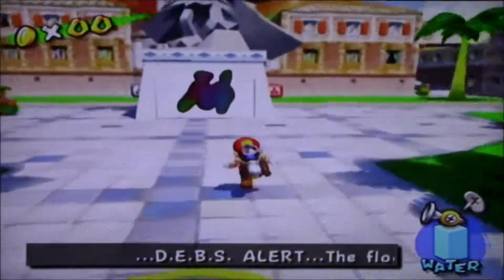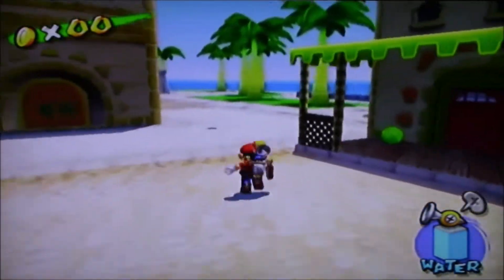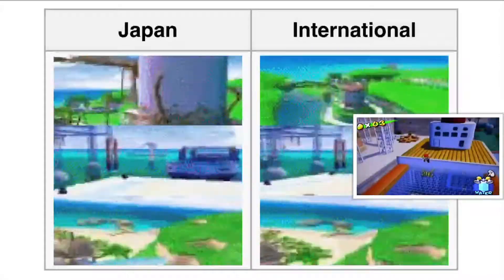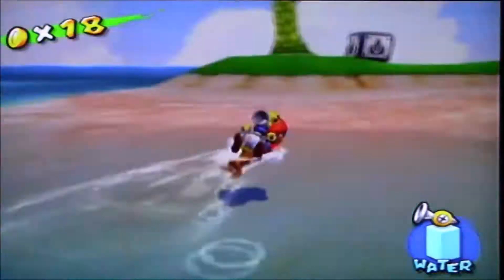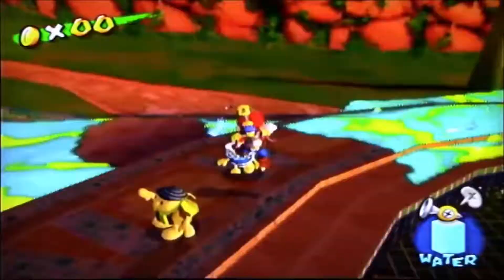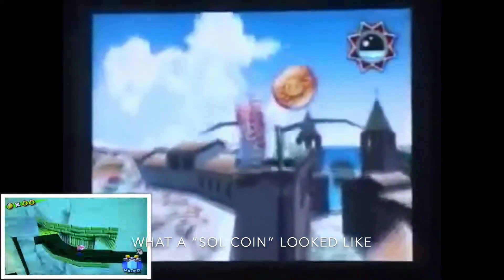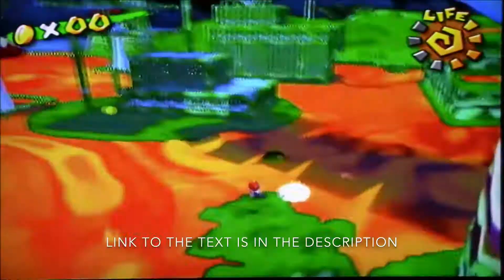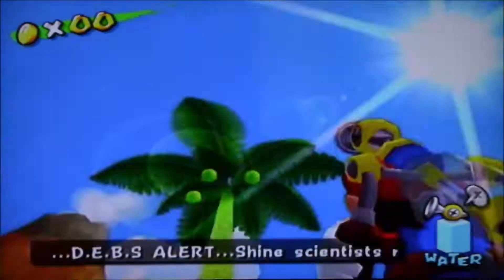Super Mario Sunshine Part 20: Beta and Pre-Release Content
(Go to 2:58 for the start of beta content discussion.)

Episode 20: Beta, Pre-Release and Concept Discussion of Super Mario Sunshine

Part 2 of my beta content discussion. This part turned out better than the first, in my opinion. But overall, I'm happy with how they turned out, especially since they're more than just a montage of coin collecting.

Link to the text referenced at 11:11: